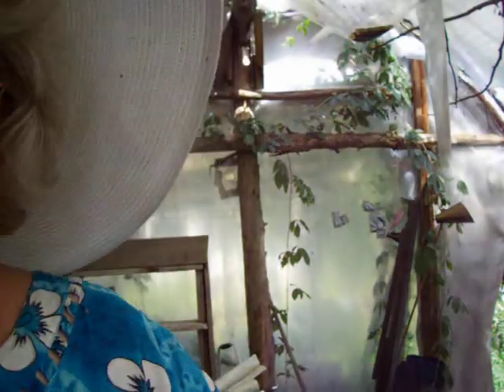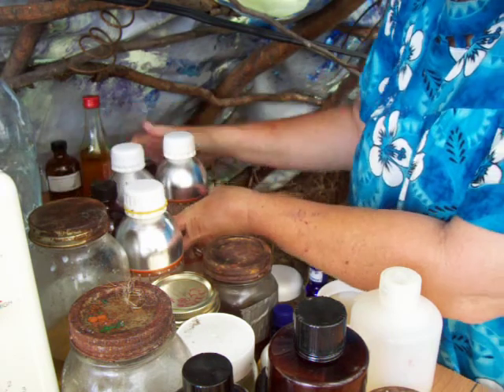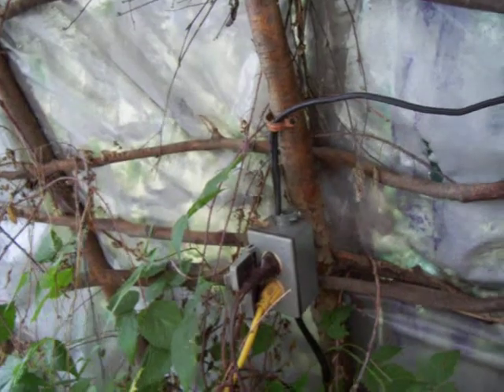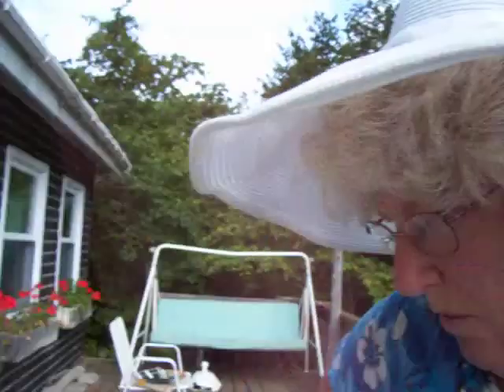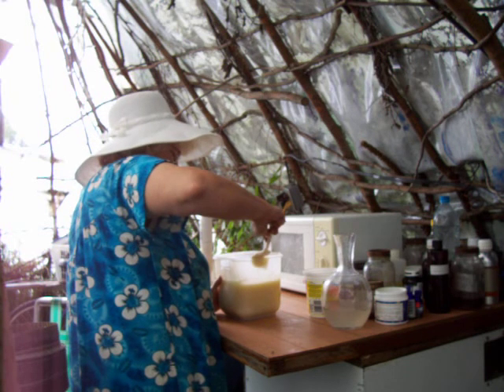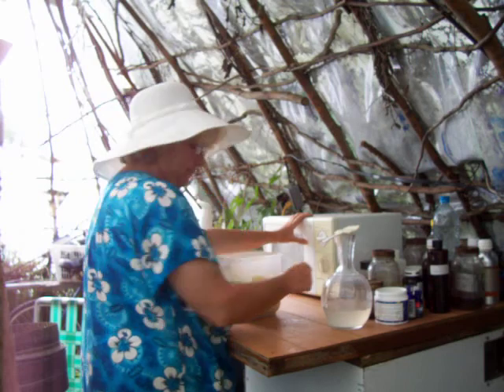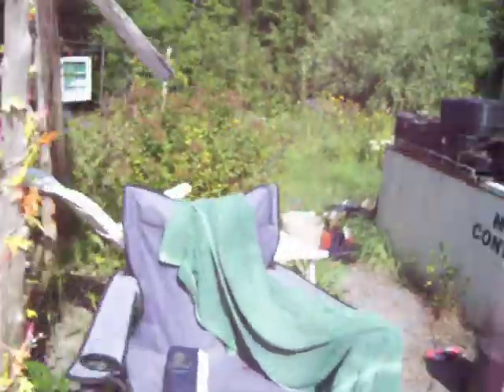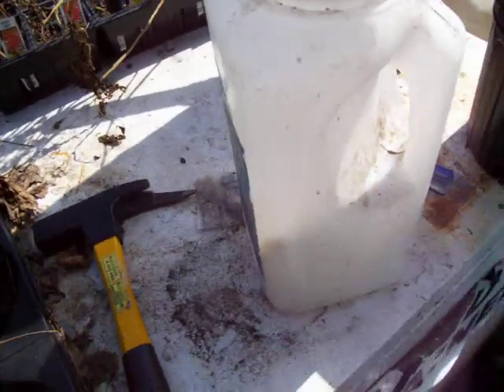Nancy Today: Preparing soap ingredients in the (soap 25)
I've made a spot to make soap in the greenhouse.  Lovely, eh!  Like the basket woven walls? hacer Cesta